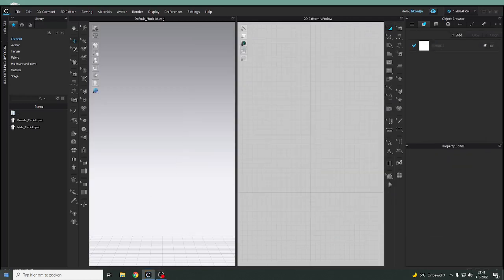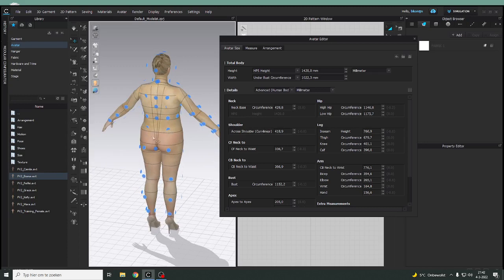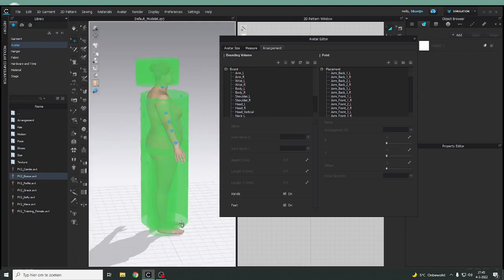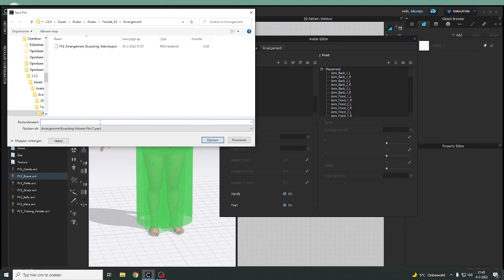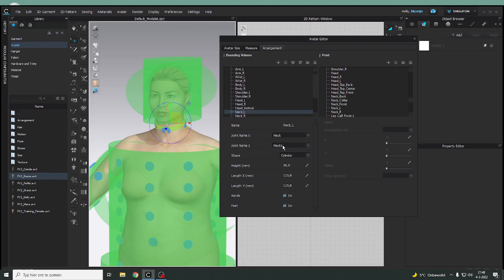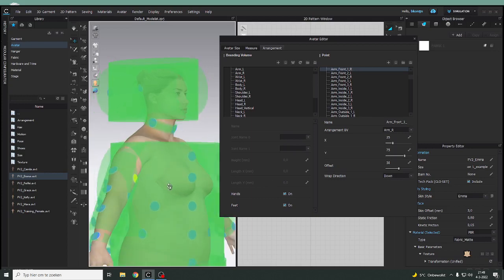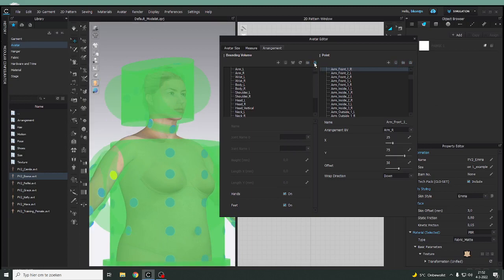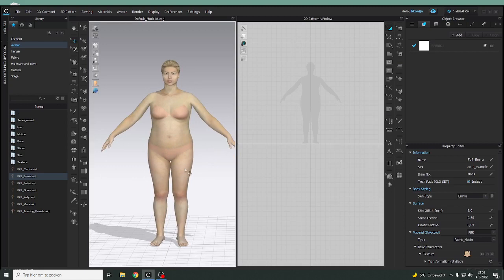Make yourself an avatar in CLO3D part 2_arrangement points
This part of the 3 is about getting the arrangement point in to place. After you changed several bones or sizes, the arrangement points might not all be vissible anymore.
But there is an easy fix!